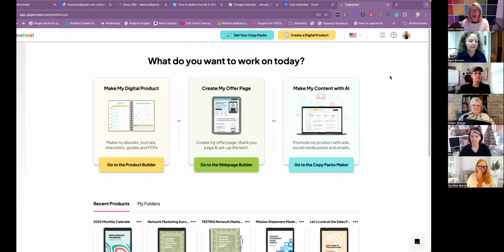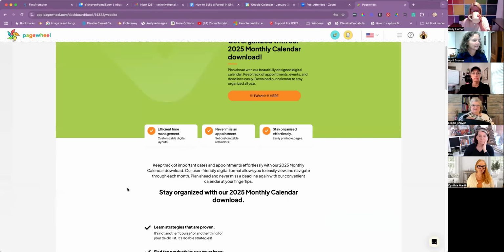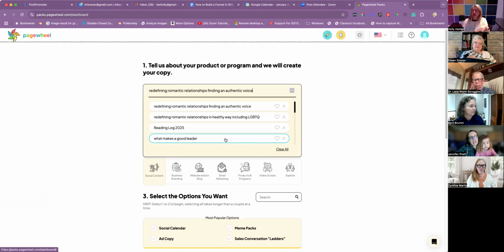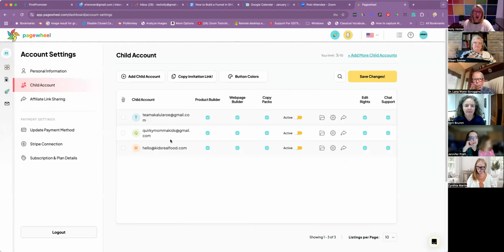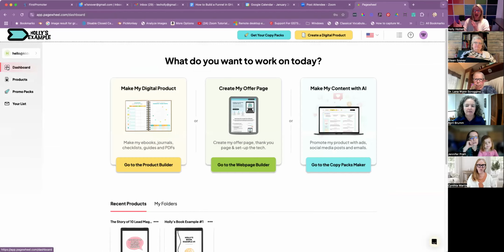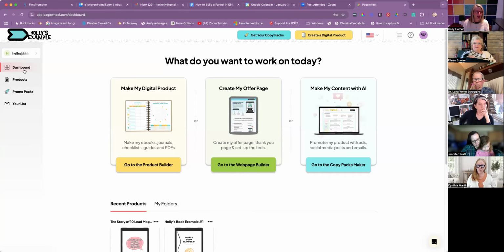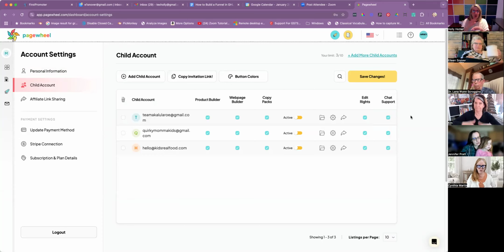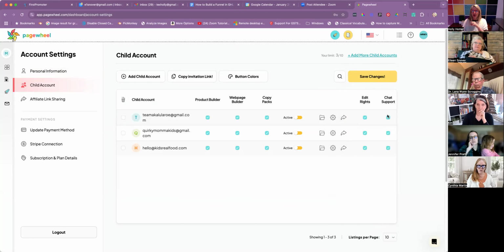Adding a Shipping Address to Your Sales Funnel in Pagewheel + Q&A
Join Holly Homer on this episode of Pagewheel's Feature Friday to learn the new shipping address feature to the simple funnel builder process.  One button!  Plus Q&A from the group.